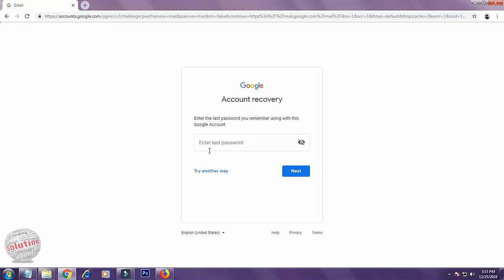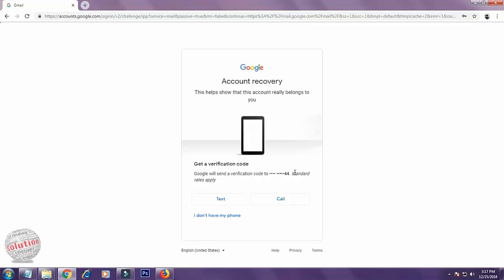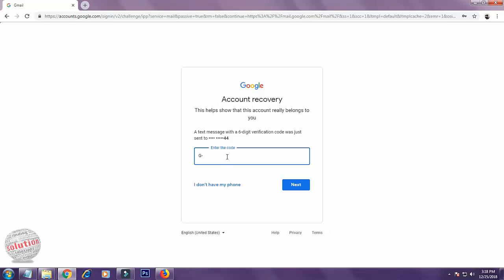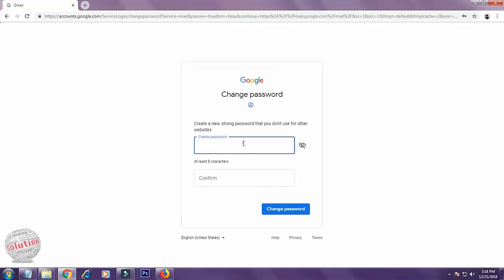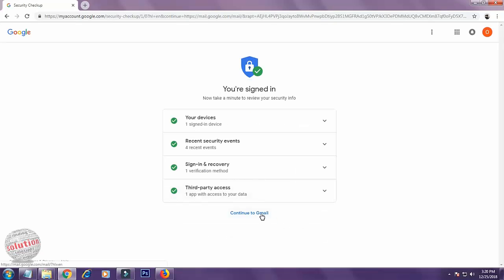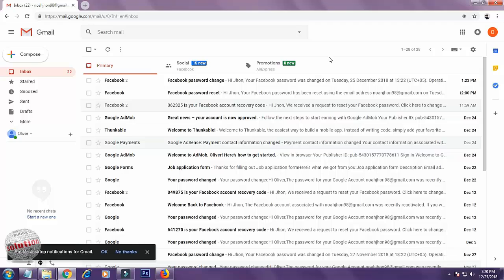How to Reset Your Gmail Password